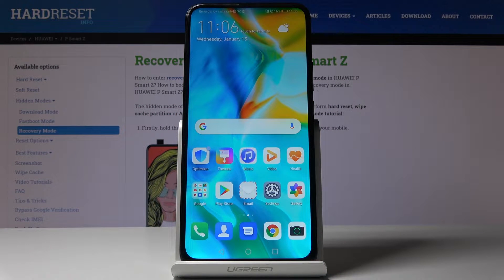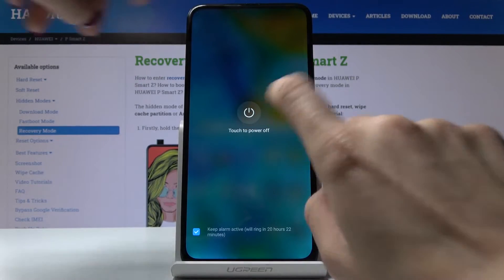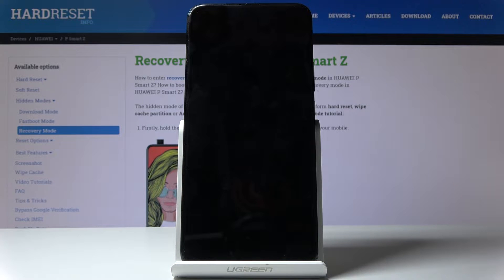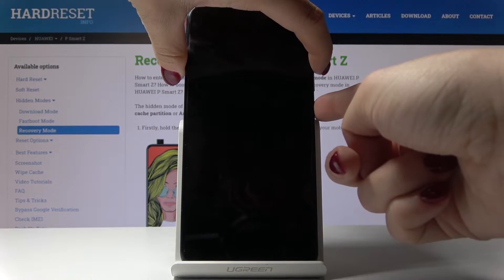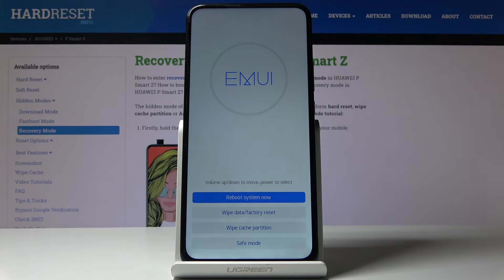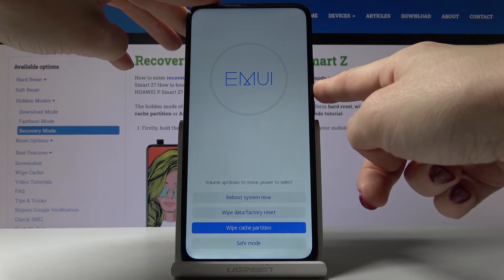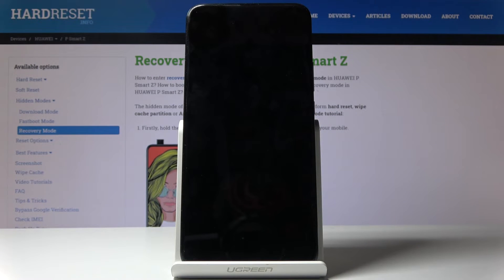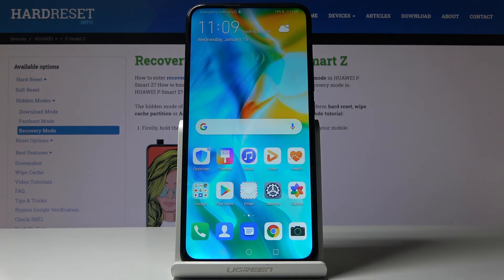Recovery Mode in HUAWEI P Smart Z – How to Open & Use Recovery Features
Read more info about HUAWEI P Smart Z:
We are coming to present the video guide, where we teach you how to open the Android recovery mode in HUAWEI P Smart Z. If you wish to find out the combination of keys that allow you to open recovery mode in your Huawei device, stay with us to learn how to use recovery features in HUAWEI P Smart Z to resolve system problems easily. Let’s use the presented video guide and enable recovery mode in HUAWEI P Smart Z within a couple of seconds.

How to activate recovery mode in HUAWEI P Smart Z? How to enable recovery mode in HUAWEI P Smart Z? How to exit recovery mode HUAWEI P Smart Z? How to boot recovery mode in HUAWEI P Smart Z? How to use recovery mode in HUAWEI P Smart Z?